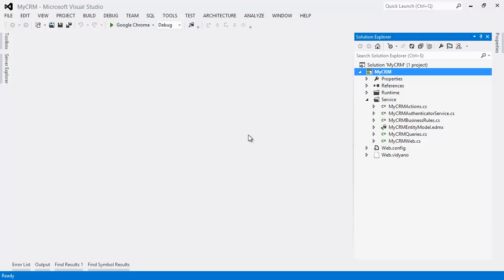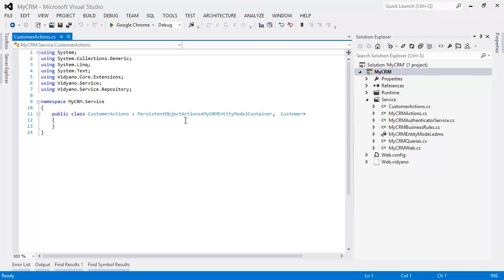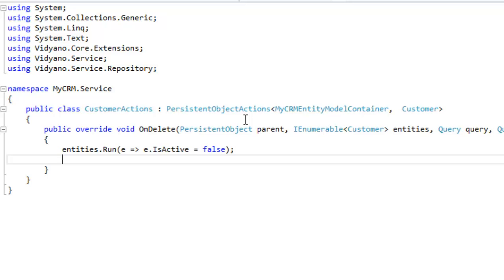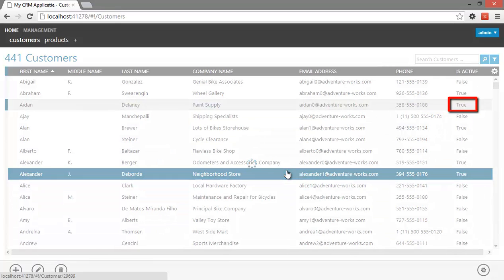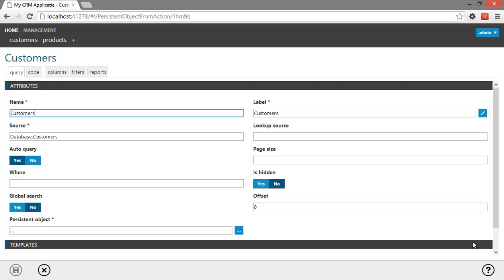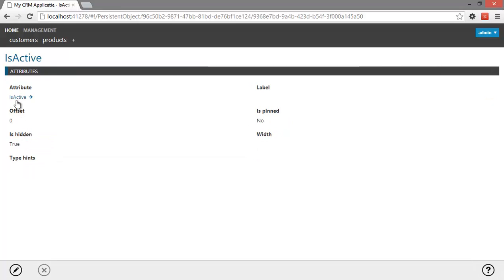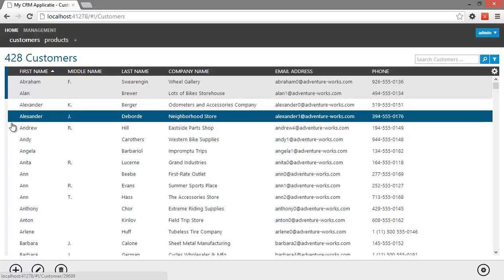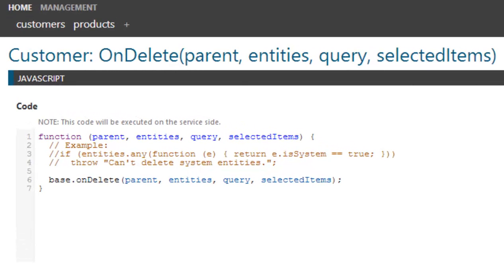Overriding default Vidyano behavior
This video demonstrates how you can override default Vidyano behavior and add your own custom logic.